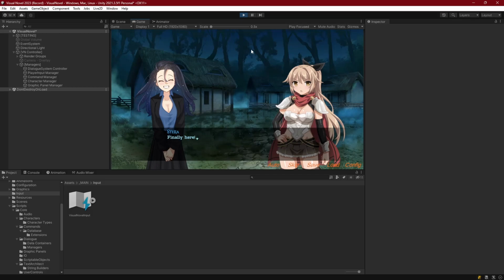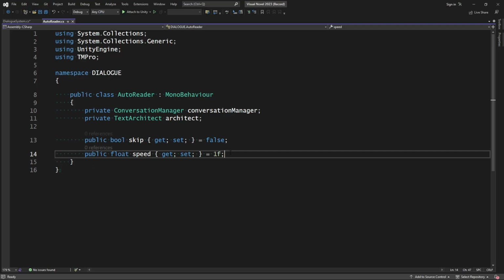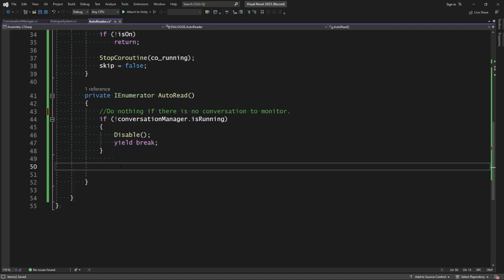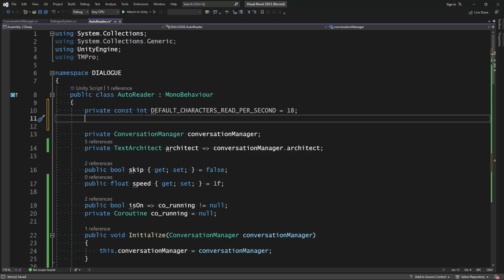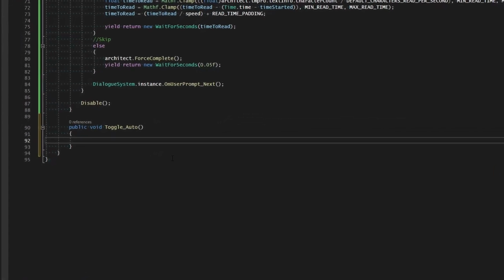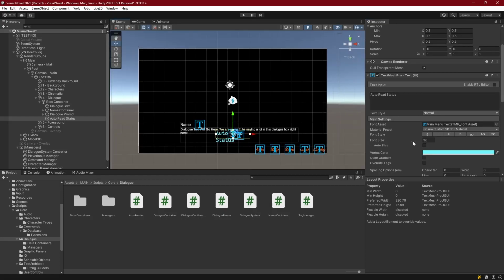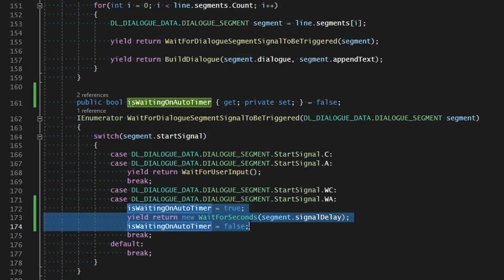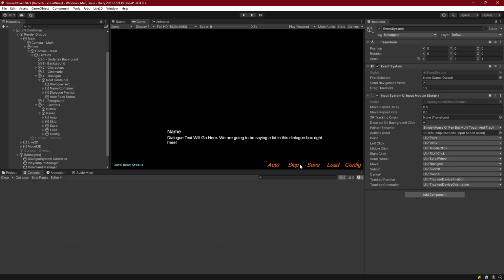Make a Visual Novel in Unity 2023 - Episode 18 (part3) Auto Reader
Let's create the system to allow the system automatically progress through the visual novel by using auto read estimations.

Other Links:
 - Discord Server